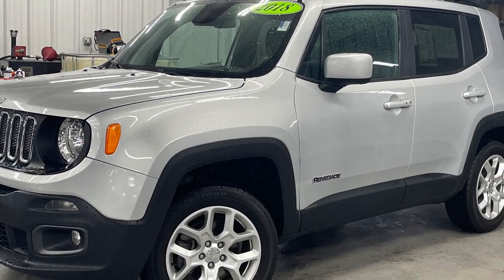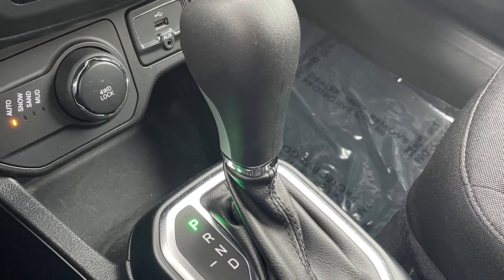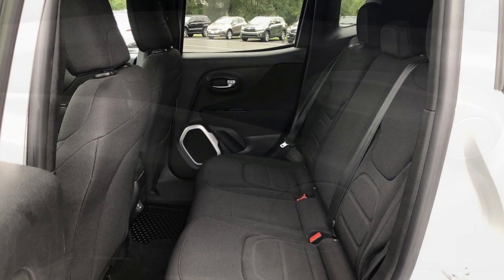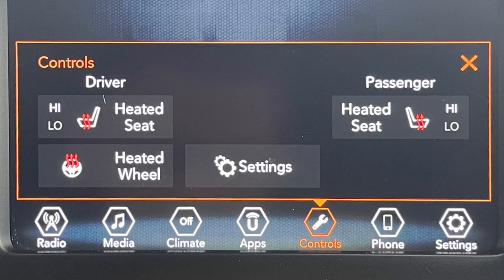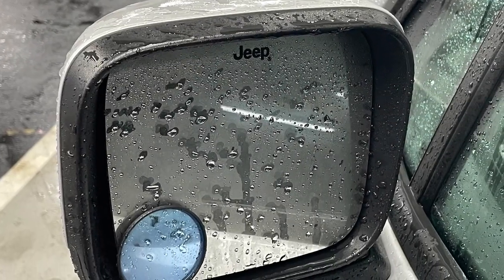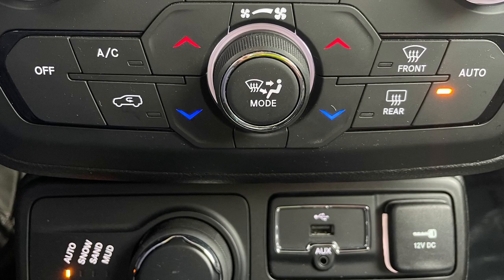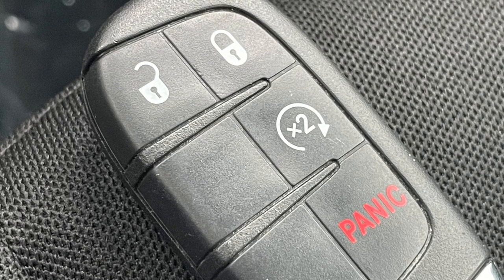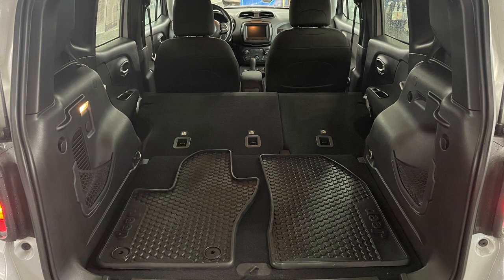Russ Darrow Direct Jeep Renegade Vehicle Walk-Around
Russ Darrow Direct specializes in certified and pre-owned vehicles. When you're looking for a quality vehicle that will get you where you need to go without breaking the bank, look no further.

For this weeks Feature Friday, Brennan takes you around the Jeep Renegade! A vehicle that is well equipped to handle the fall and winter weather to come 🌧️ 🍃 ❄️